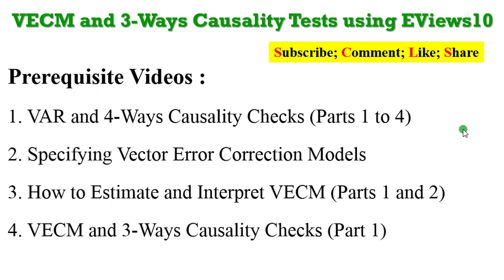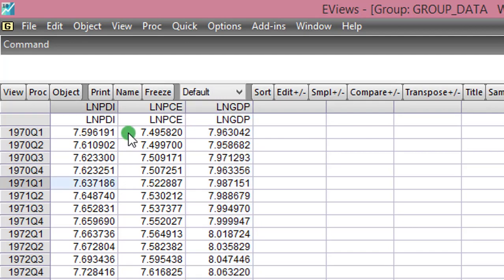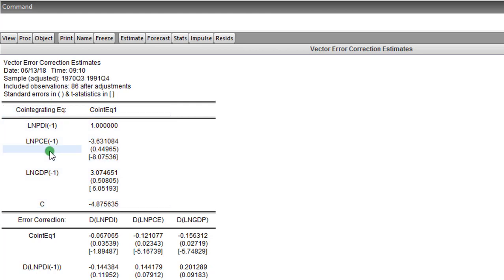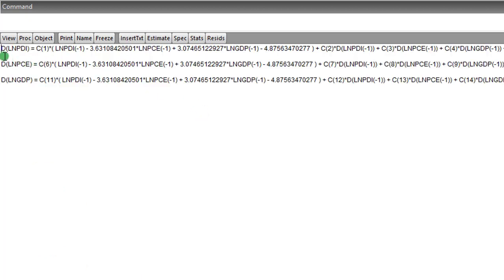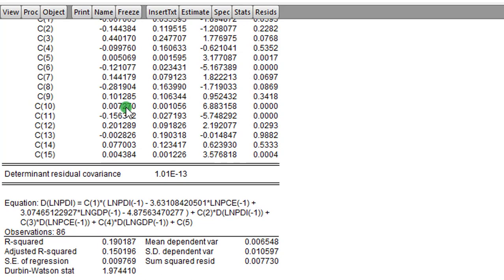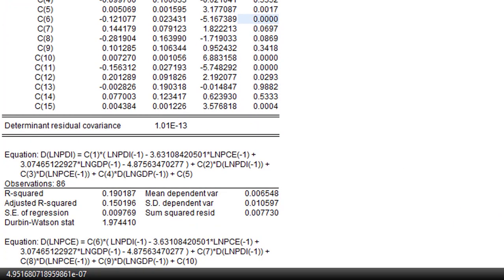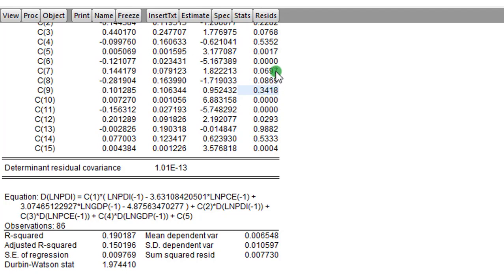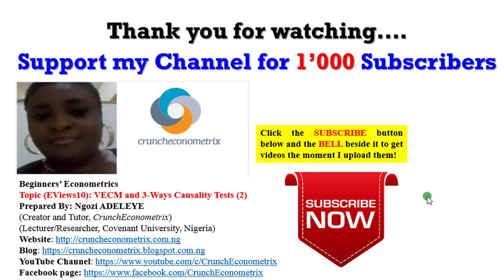(EViews10): VECM and 3-Ways Causality Checks (2)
A statement such as “X causes Y” will have the following meaning in different scenarios and disciplines such as X leads Y, X is the only cause of Y, X is only one of the possible causes of Y, X must always lead to Y (that is X determines Y), the occurrence of X makes the occurrence of Y more probable, X is a probabilistic cause of Y, X must occur either before or simultaneously with Y, but not afterwards, past values of X forecasts future values of Y. But Regression analysis deals with the dependence of one variable on other variables, it does not necessarily imply causation. In other words, the existence of a relationship between variables does not prove causality or the direction of influence. But in regressions involving time series data, the situation may be somewhat different. Short-run causal effects: through the F-statistics and the statistical significance of the regressors. Long-run causal effects: through the statistical significance error-correction term (applicable to VECM only). Joint causal effects: through the F-statistics and the significance of the independent variables and the statistical significance error-correction term (applicable to VECM only). Unidirectional causality: occurs from X to Y if the set of estimated coefficients of the lagged X are significantly different from zero and the set of estimated coefficients of lagged Y are not significantly different from zero. Bi-directional causality: occurs from X to Y if the set of estimated coefficients of the lagged X are significantly different from zero and vice-versa. Independence: occurs from Y (X) to X (Y) if the set of estimated coefficients of the lagged Y (X) are not significantly different from zero. Using EViews10, this video shows you how to perform causality tests in four different ways within a VECM framework and interpret the results.